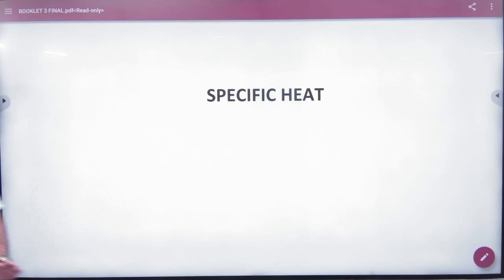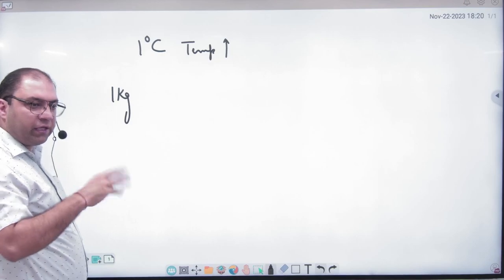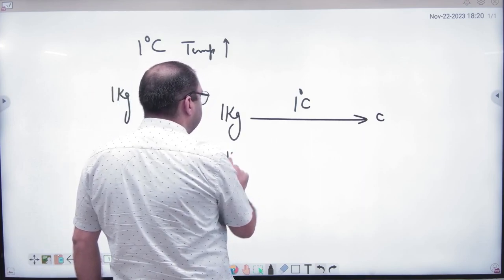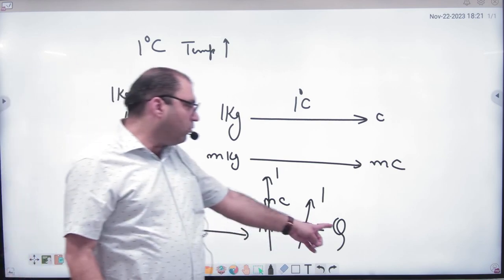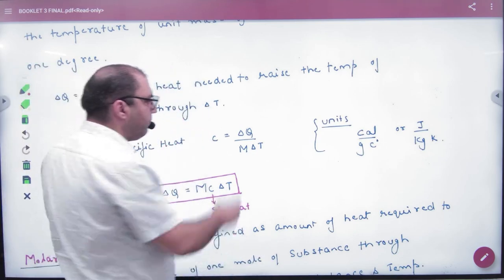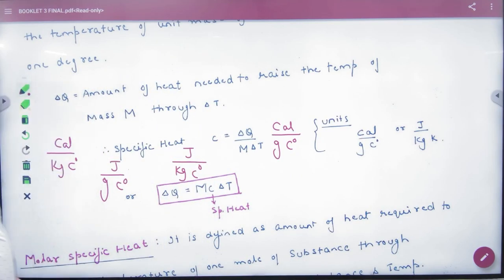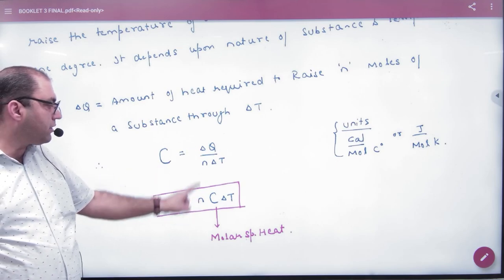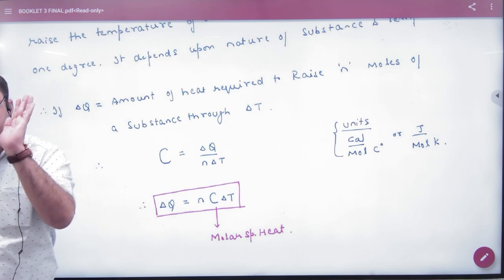1 Specific heat